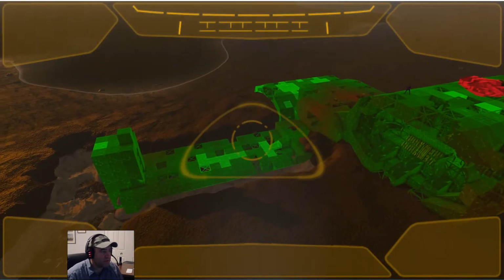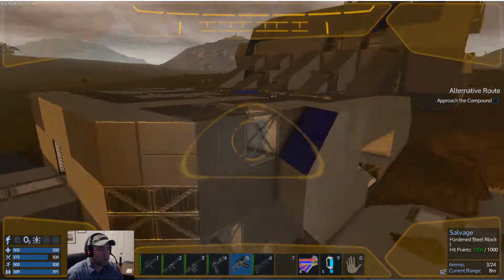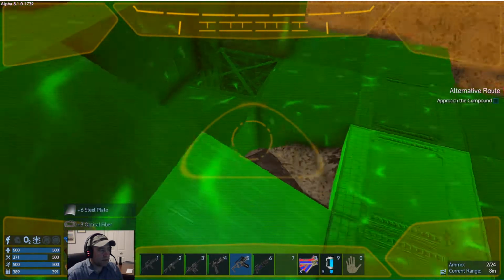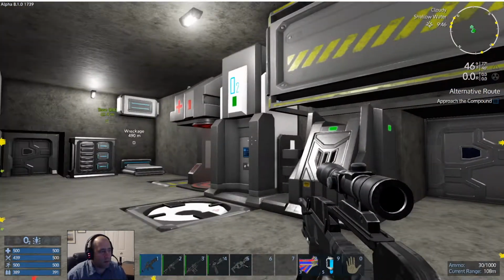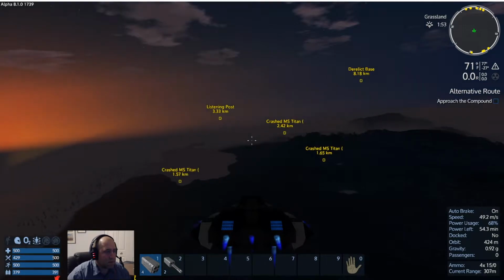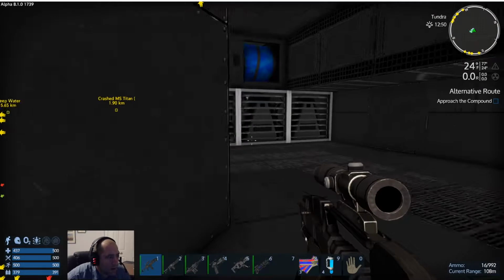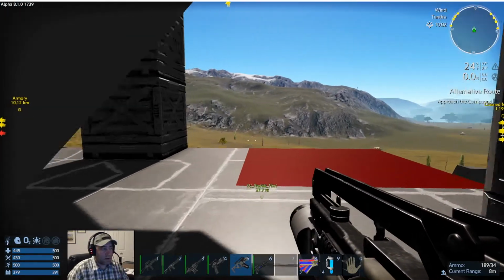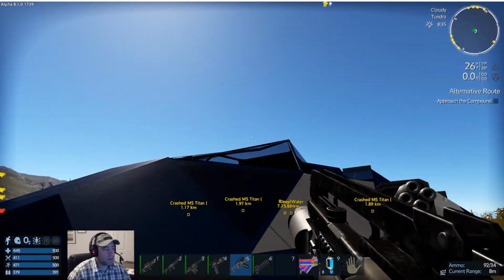Empyrion Alpha 8.1.1 EP 12 - No More MS Titan 1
Empyrion - Galactic Survival Alpha 8.1.1 is a 3D open world, space survival adventure in which you can fly across space and land on planets. Build, explore, fight and survive in a hostile galaxy full of hidden dangers. The game uniquely combines elements from space simulations, construction games, survival games and ego-shooters. The game is currently under development by Eleon Game Studios.

Building and construction: You can build everything out of blocks & building parts: capital vessels, small vessels, ground vessels as well as space & planetary stations.

Survival mode: Survival is key - try to stay alive in a hostile environment. Food and oxygen are rare, resources scarce and dangers lurk around – be well prepared.

Creative mode: Freely build on planets or in space and do not care for food, resources or enemies.

Space and land combats: Empyrion features a variety of enemies reaching from (peaceful and hostile) creatures living on planets to aggressive robot drones that can attack you in space and on planets.

Single and co-operative: Besides single player, Empyrion supports co-operative gameplay with your friends.

Farming and food system: Grow your own vegetables and fruits or hunt creatures for their meat to prepare yourself a delicious meal. Find rare plants to prepare medical supplies.

Terrain deformation: You can entirely modify and deform the terrain. It’s a true sandbox game!

Hope you all like the videos and experience!